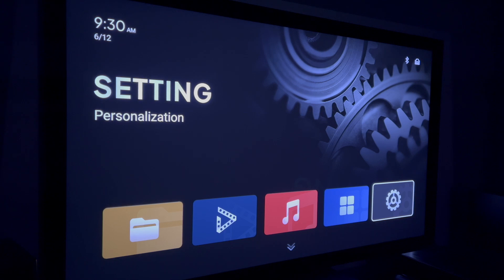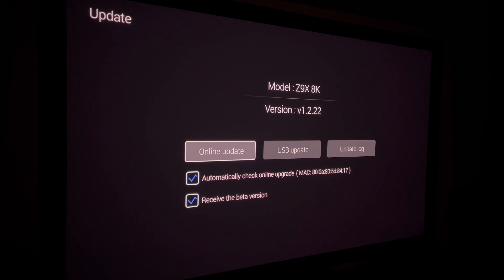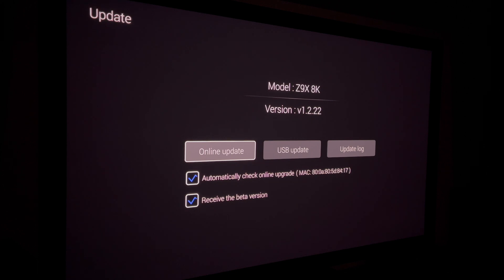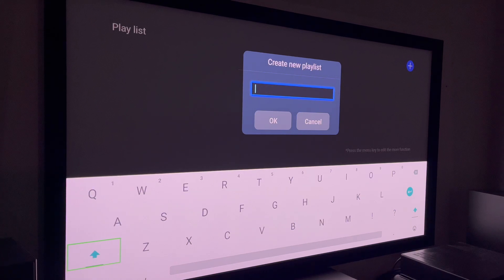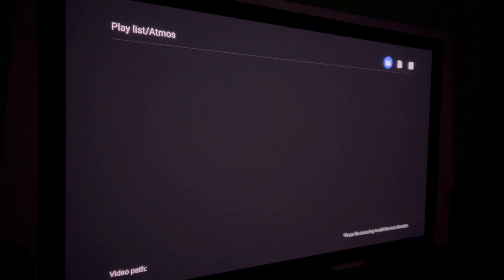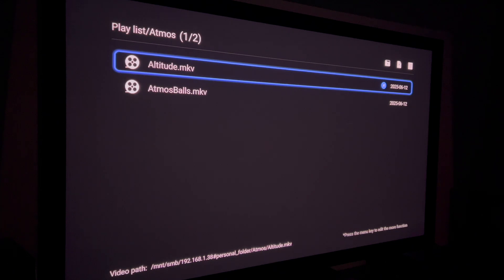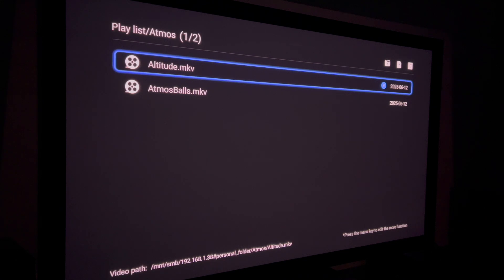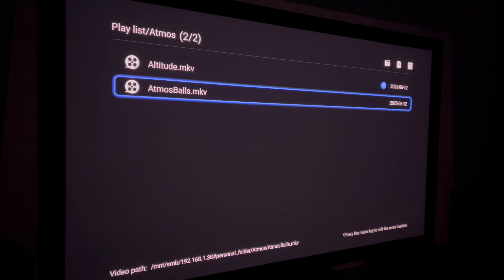How To Build the Ultimate Dolby Atmos Demo Playlist - Zidoo 8k Media Player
Dolby Atmos Theater Design

Discover how to create a custom Dolby Atmos demo playlist on your Zidoo media player in this step-by-step tutorial! Whether you're a home theater enthusiast or a professional installer, this guide will show you how to organize and showcase your Atmos content like a pro. Perfect for demoing surround sound, impressing guests, or testing your theater's full potential.

In this video, you'll learn:

How to navigate the Zidoo interface for playlist creation

Tips for organizing files for seamless playback

Works with all 8K Zidoo models, including the Z9X 8K, Z30 Pro 8K, Z3000 Pro 8K and UHD8000

Ideal for home theater demo rooms, client showings, or personal enjoyment

Zidoo Dolby Atmos playlist, Zidoo tutorial, home theater demo, Dolby Atmos setup, Zidoo media player, how to play Dolby Atmos demos, surround sound demo, Zidoo tips, custom demo playlist